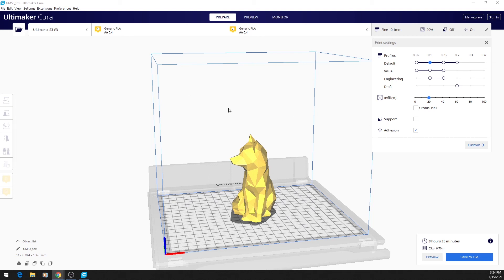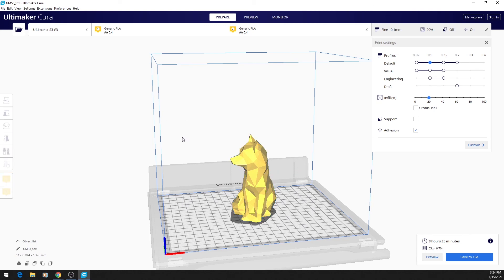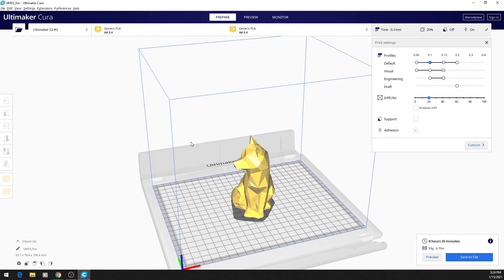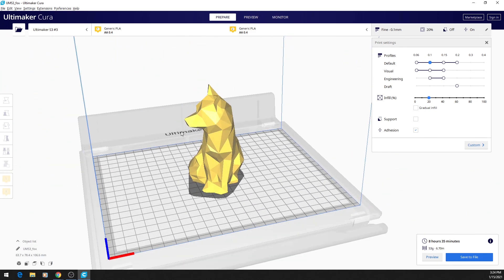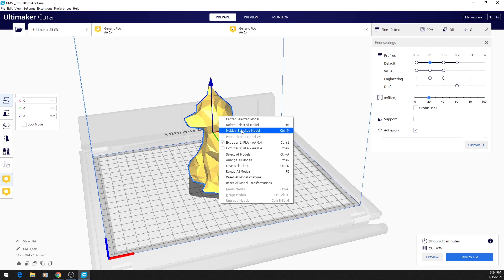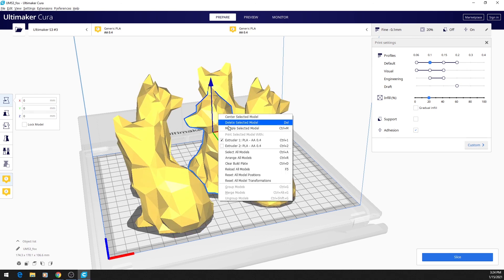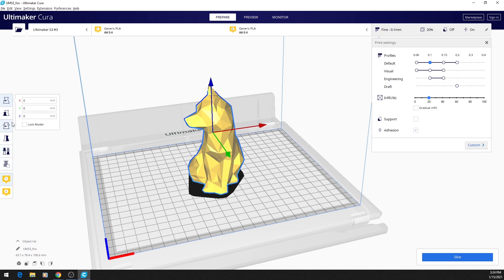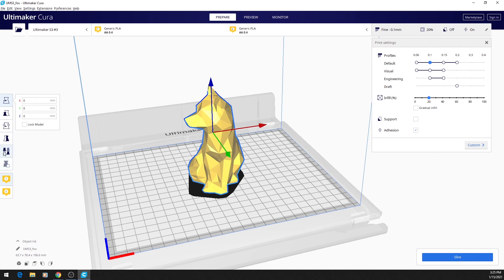Learn to 3D Print: Cura Interface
This video is part of the Learn to 3D Print class at the Idea Lab in the Erie County Public Library. This class certifies you to have items printed at the Idea Lab if you are an Erie County Public Library cardholder.
The Idea Lab uses UItimaker 3 and S3 printers.
The slicing software we use is Cura.